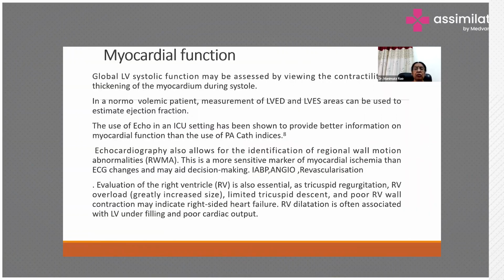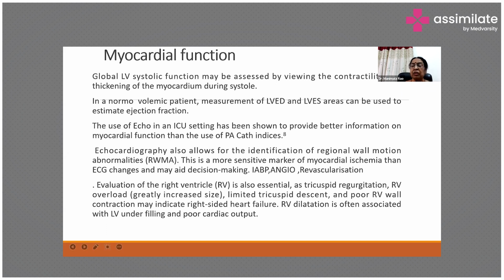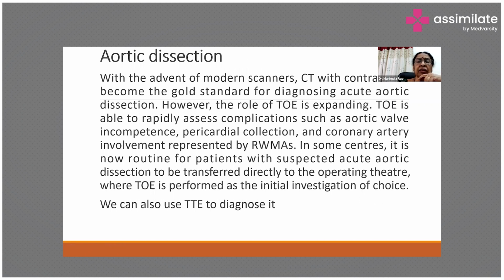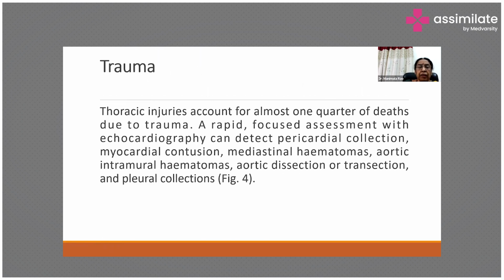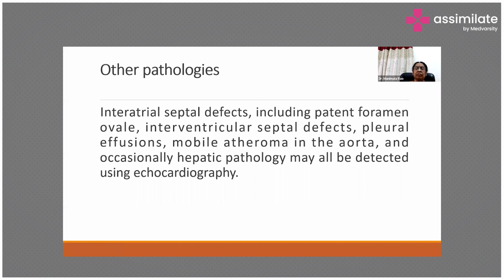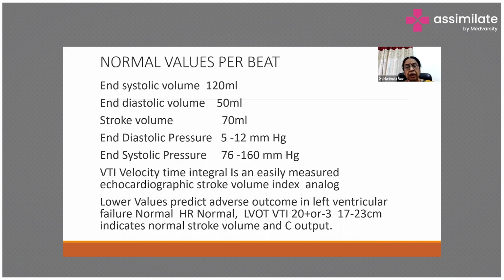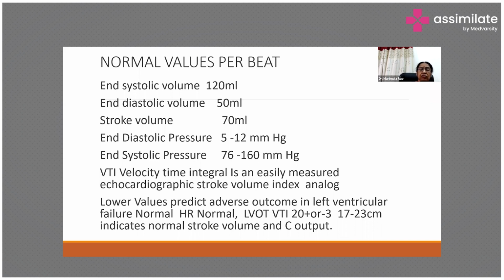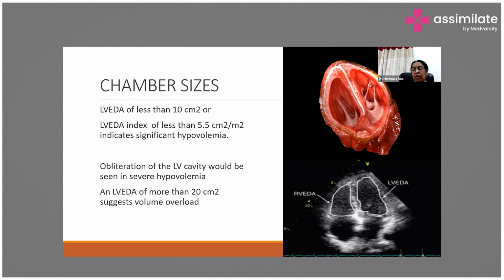Medical Case Analysis on Diagnosis Using ECHO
Echocardiography (ECHO) plays a crucial role in diagnosing various cardiac conditions. By using ultrasound waves, ECHO produces detailed images of the heart's structures and functions. It enables doctors to evaluate the size and shape of the heart, assess the movement of its walls and valves, and measure blood flow. ECHO helps diagnose conditions such as heart failure, coronary artery disease, valve disorders, congenital heart defects, and infections. It provides valuable information for treatment planning and monitoring the effectiveness of interventions, ultimately improving patient outcomes.

Dr. Manimala Rao, Head Anesthesiology & Critical Care, Director Critical Care, Yashoda Hospitals, Hyderabad, India talks about how can ECHO be used in diagnosing various conditions.